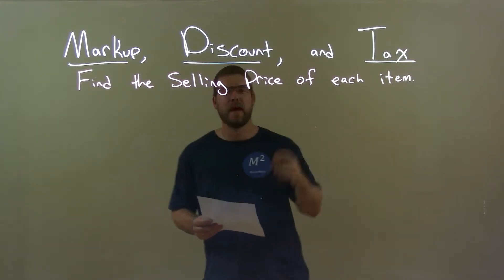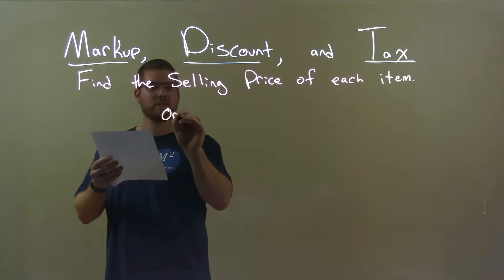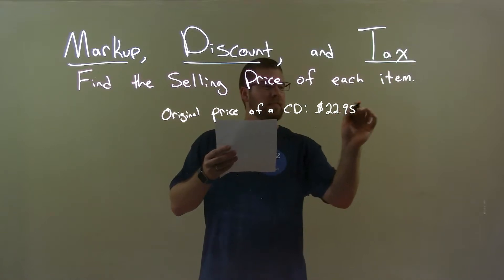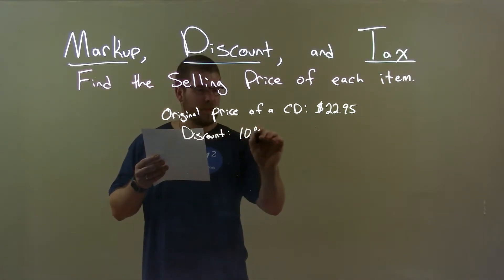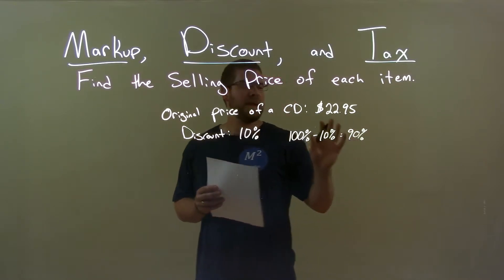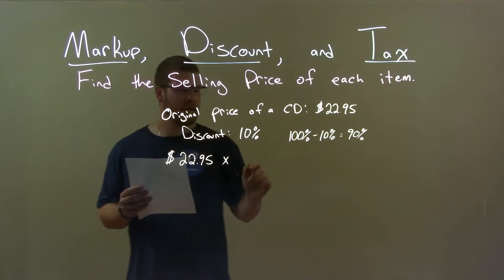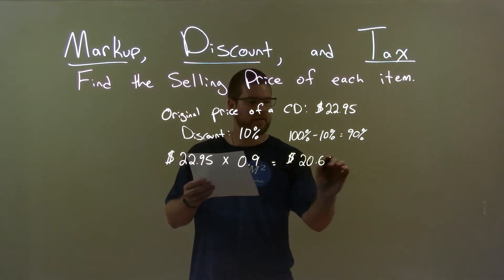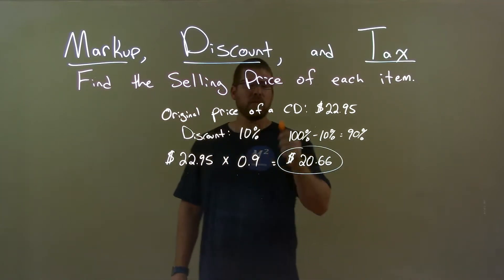Find the Price: Original price of CD $22.95 and Discount 10%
In this math video lesson on Markup, Discount, and Tax, I find the price of a CD with an original price of $22.95 and a discount of 10%.